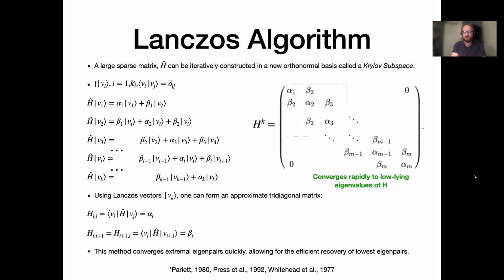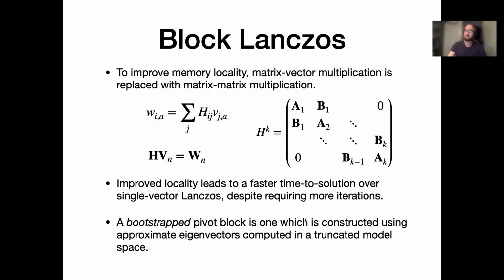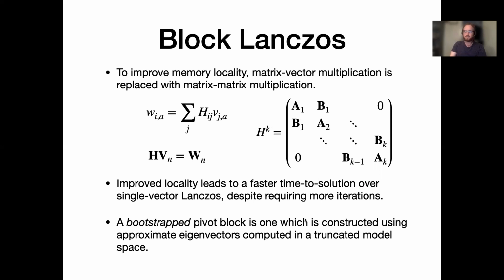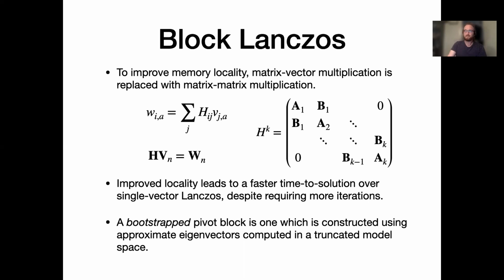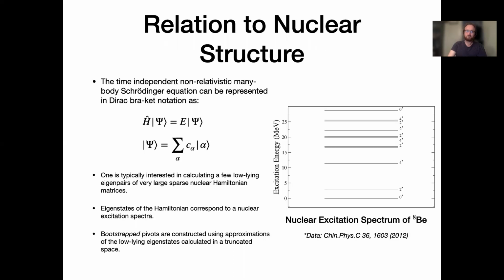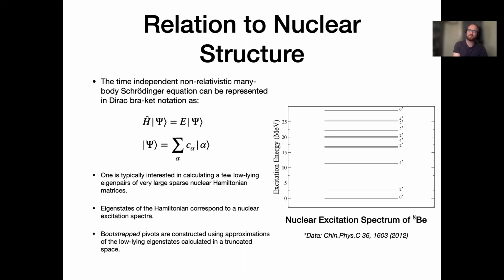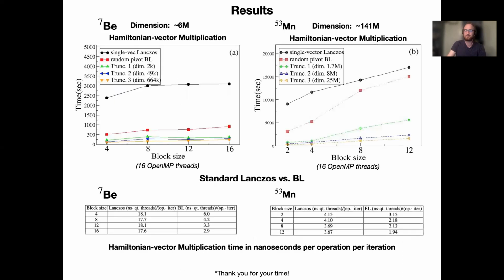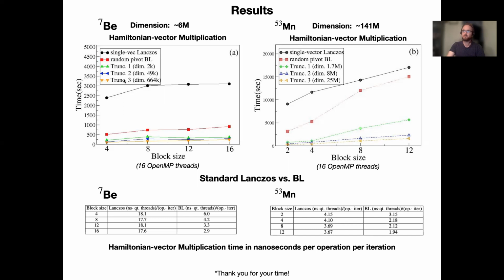Bootstrapped Block Lanczos for the Large-Dimension Eigenvalue Problem - Ryan Zbikowski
Ryan Zbikowski
Bootstrapped Block Lanczos for the Large-Dimension Eigenvalue Problem